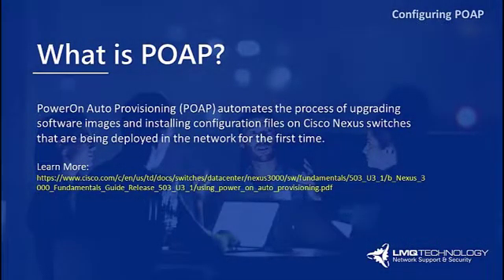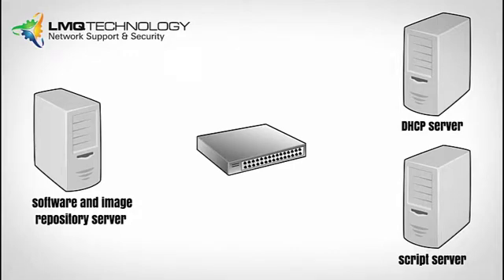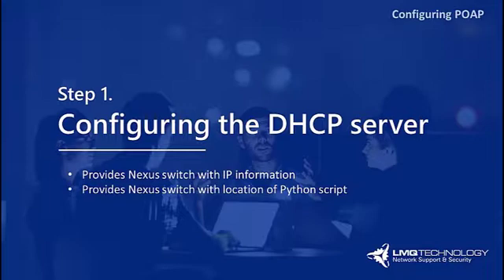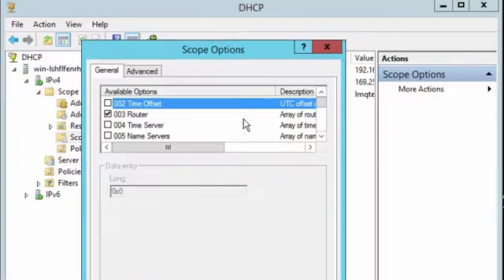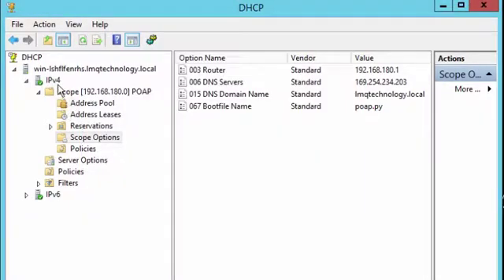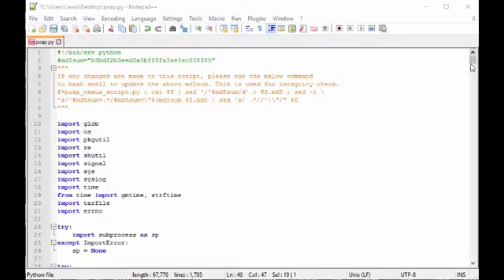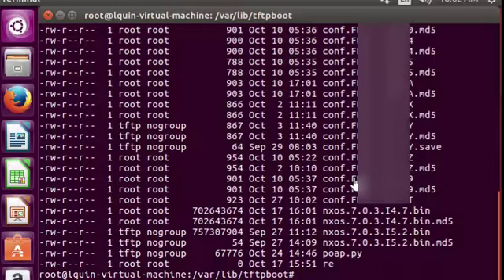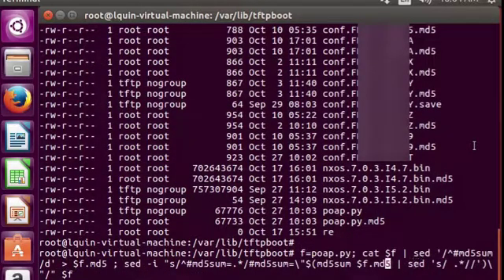Implementing Cisco POAP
Learn how to implement Cisco Nexus Power On Auto Provisioning